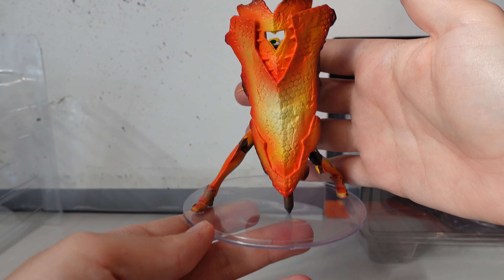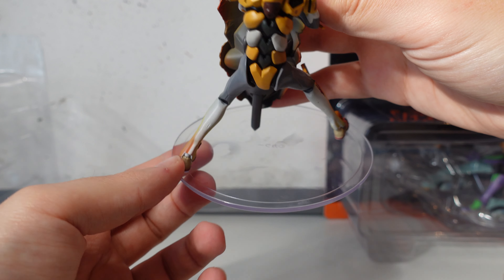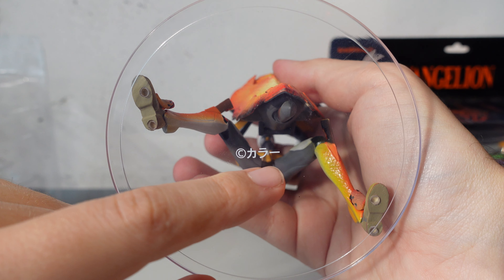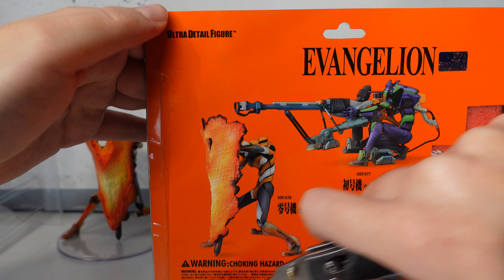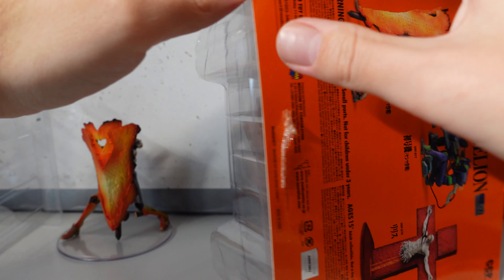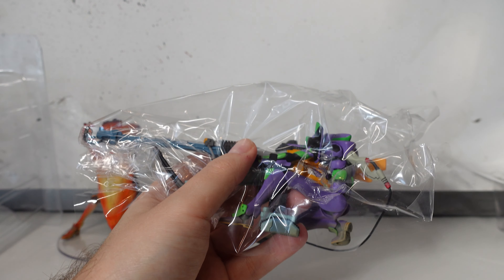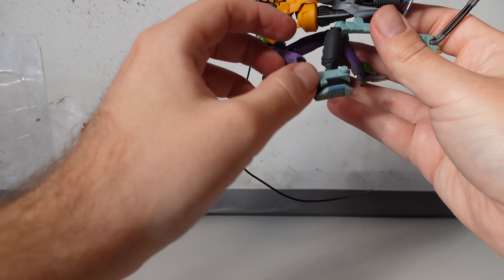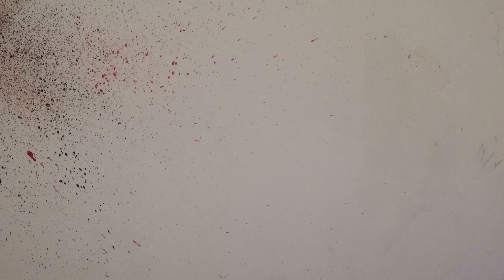My 1st Figure Haul!!! | Halloween Miku | Evangelion | Shiro Crown Ver. No Game No Life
Hey Everyone!
Hope you enjoyed this look into my First anime Figure Haul

Camera: Sony ZV - 1
Editing software: Filmora
mic: Razor Siren

| Prize figure | Halloween Miku | no game no life | Evangelion |